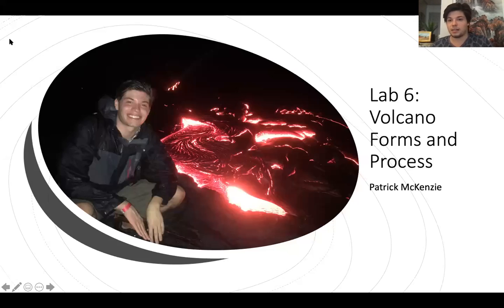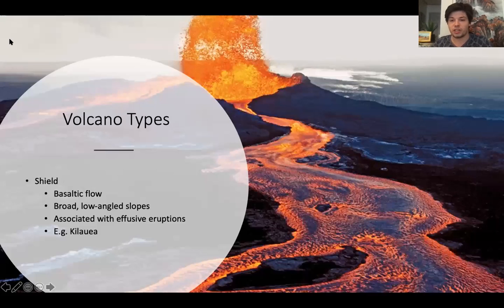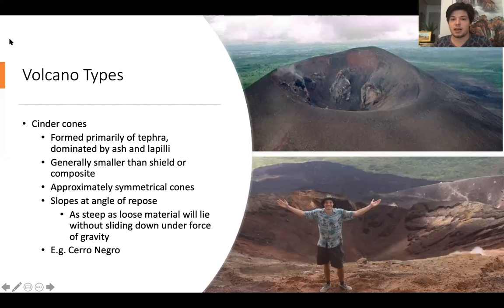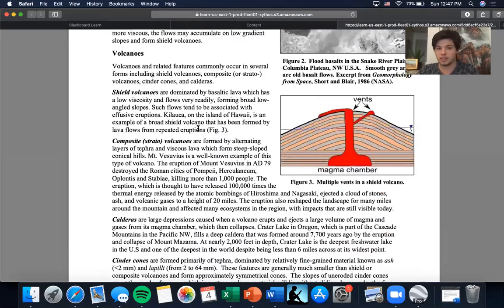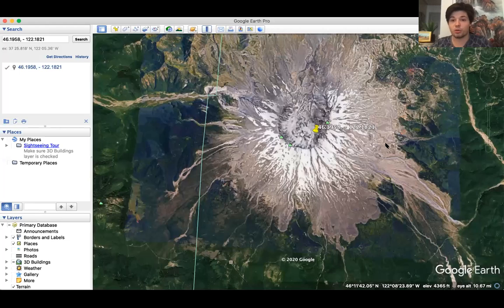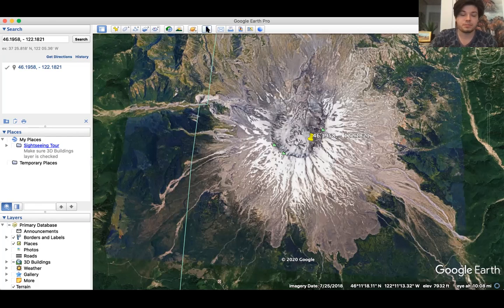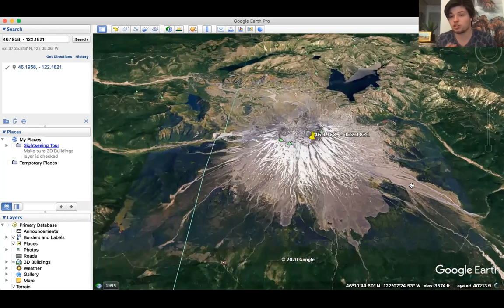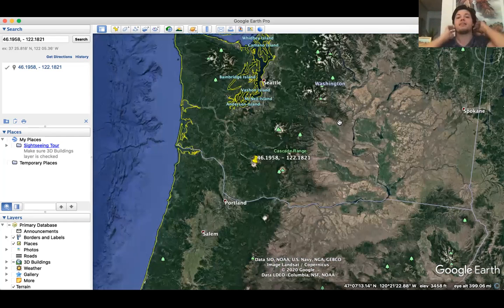Lab 6: Volcano Form and Process